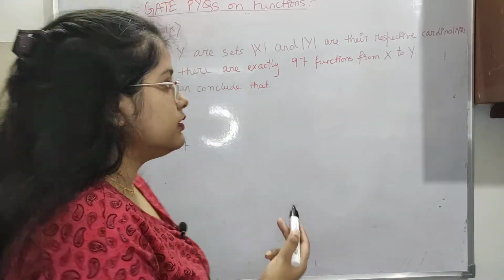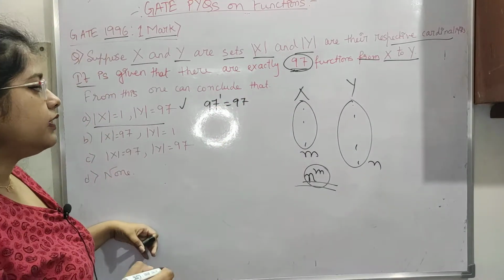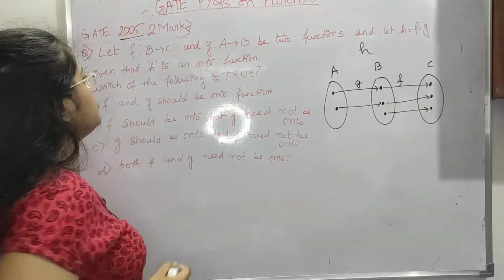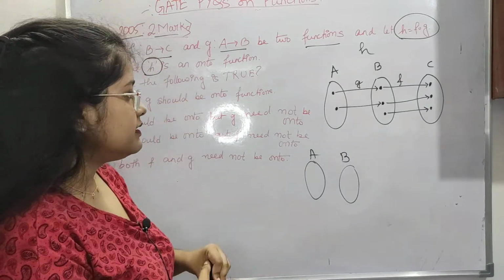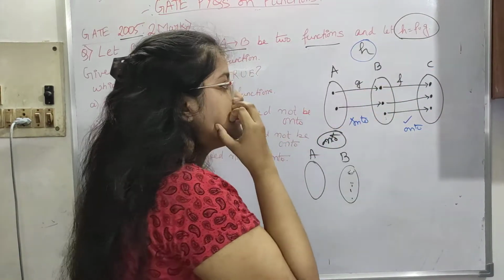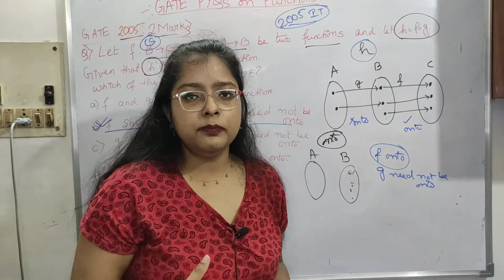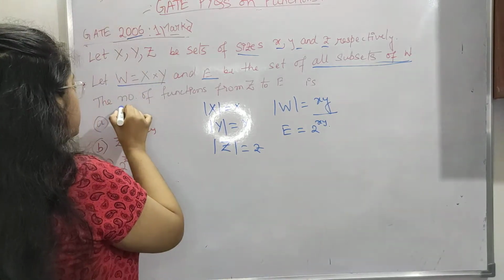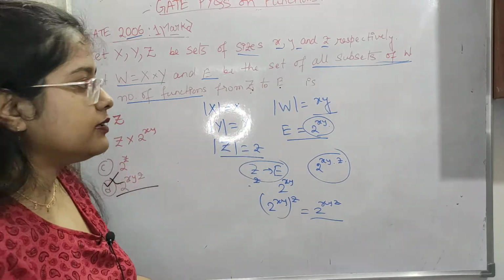L35: GATE 1996, 2005 & 2006 questions on Functions || Set Theory and Algebra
We've already discussed about Functions let's do some questions. Will practice a couple more. Then we will start with Combinatorics, Permutations and Combinations. Keep watching and Keep Practicing. Keep Revising